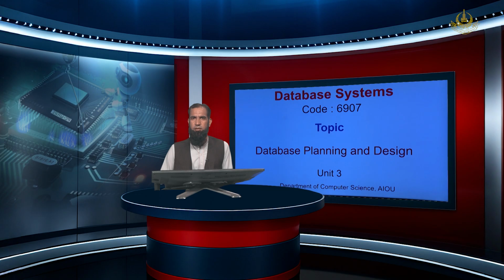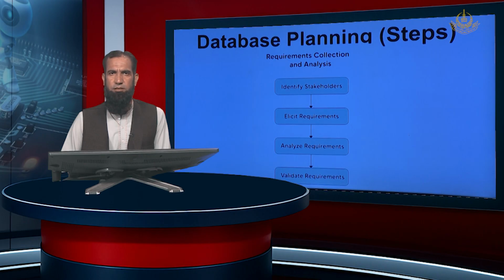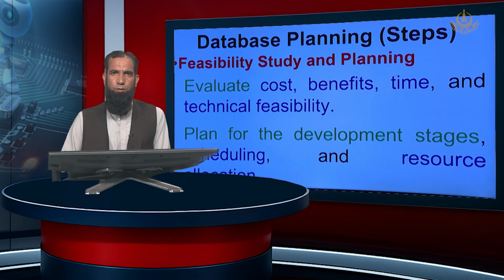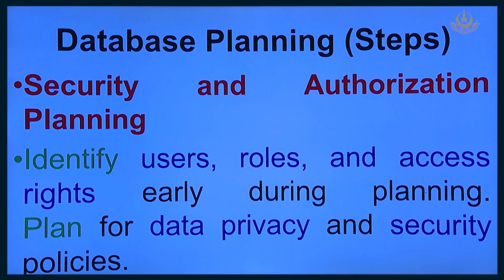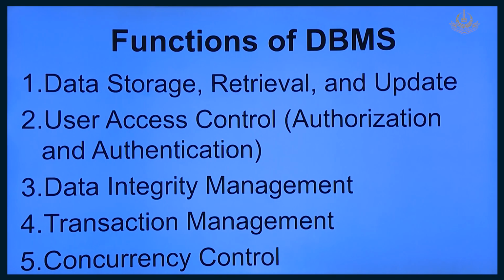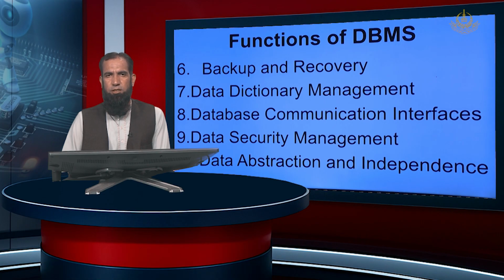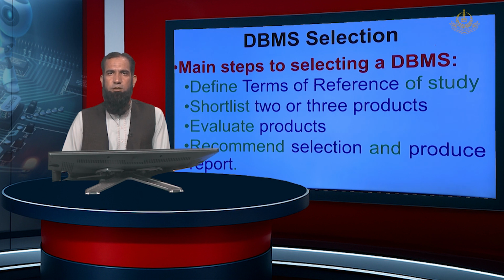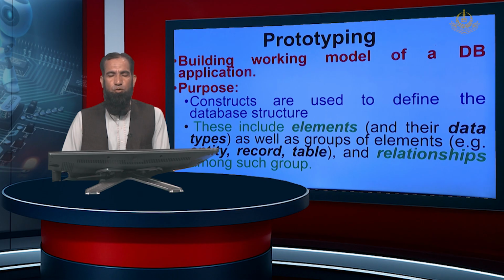Database Systems | Course Code 6907 | Unit 03 | Databas Planning Steps | AIOU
Course Title: Database Systems
Course Code: 6907
Unit No: 03 (Databas Planning Steps)
Topic: Databas Planning Steps
Course Level: BS Computer Sciences
Date: 12th December 2025

Expert/Coordinator:  Dr. Tahir, Department of Computer Sciences, AIOU
Department: Computer Sciences, Faculty of Sciences, AIOU

Producer: Shahzad Afridi, IET, AIOU
Coproducer: Pervaiz Hanif, IET, AIOU